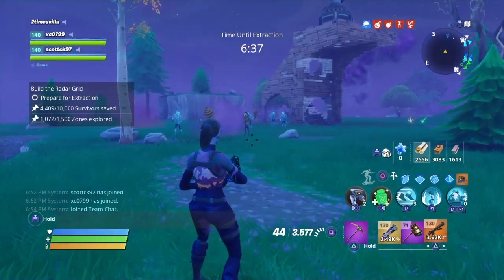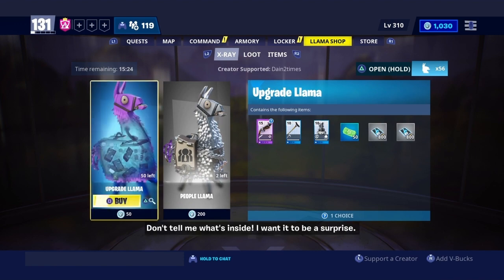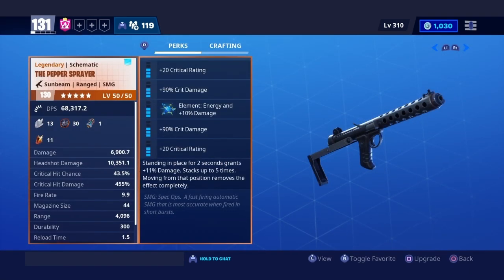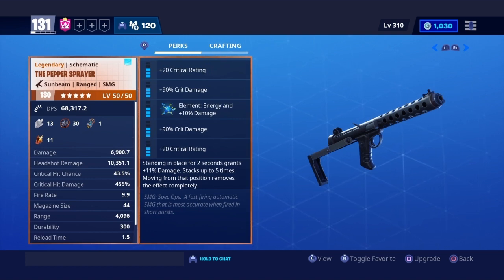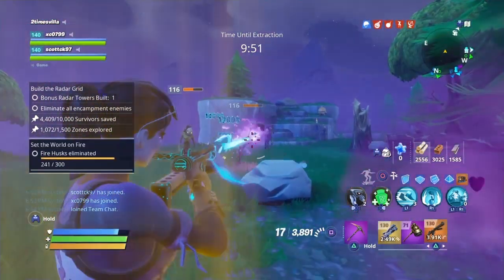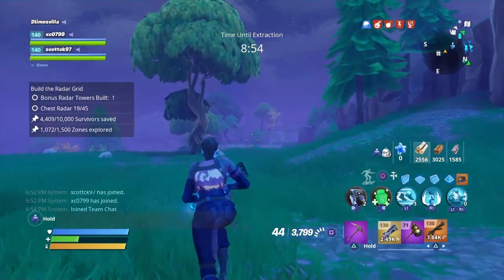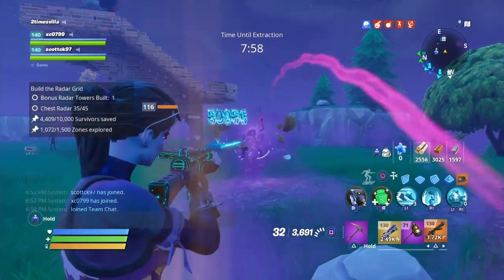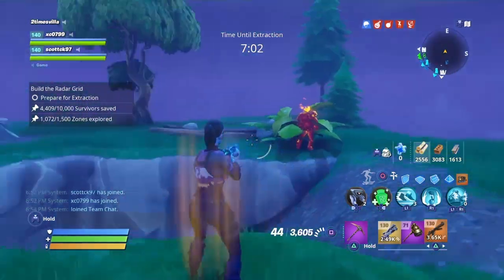NEW!! PEPPER SPRAYER SMG| BEST PERKS & LOADOUT| FORTNITE SAVE THE WORLD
3. SHARE THE CHANNEL
4. FOLLOW SOCIAL MEDIA IN DESCRIPTION